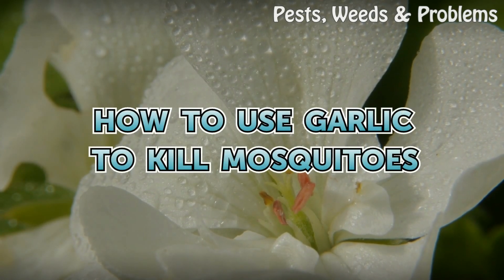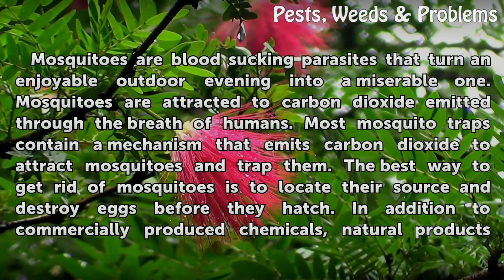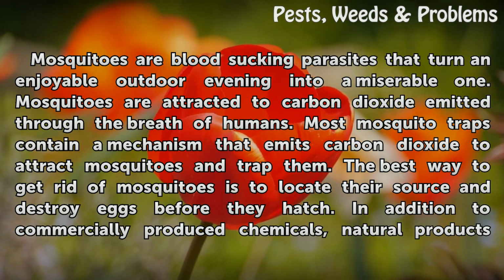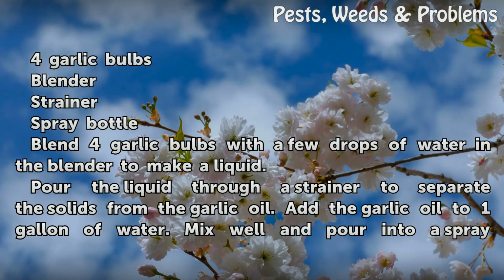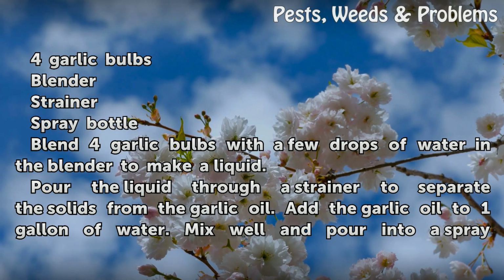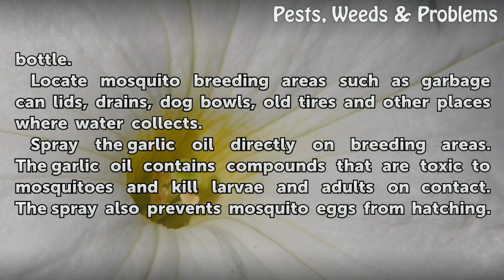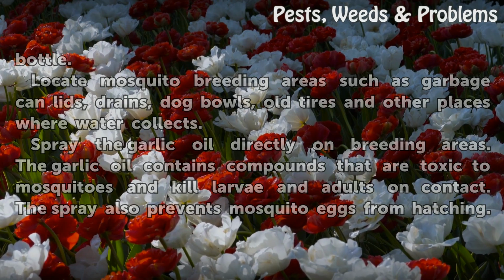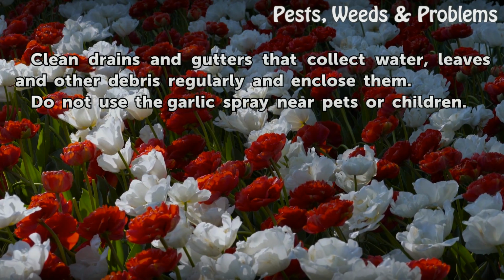How to Use Garlic to Kill Mosquitoes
How to Use Garlic to Kill Mosquitoes. Mosquitoes are blood sucking parasites that turn an enjoyable outdoor evening into a miserable one. Mosquitoes are attracted to carbon dioxide emitted through the breath of humans. Most mosquito traps contain a mechanism that emits carbon dioxide to attract mosquitoes and trap them. The best way to get rid of...

Table of contents How to Use Garlic to Kill Mosquitoes
Things You'll Need 00:50
Tips & Warnings 01:41